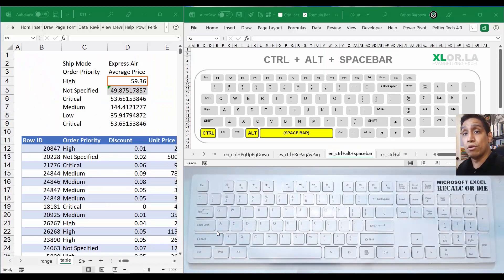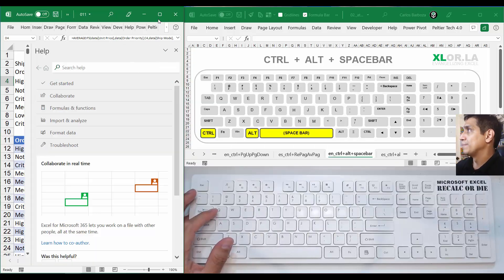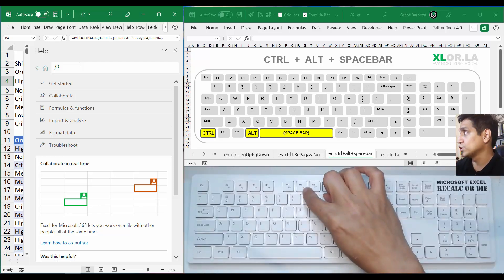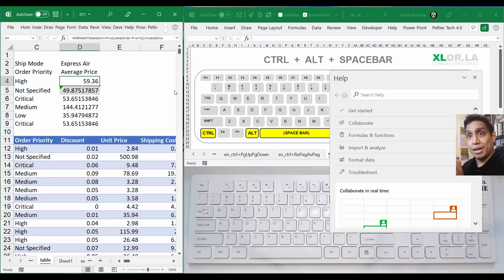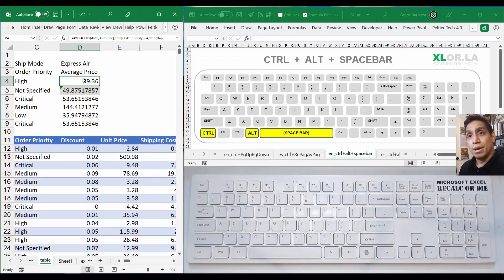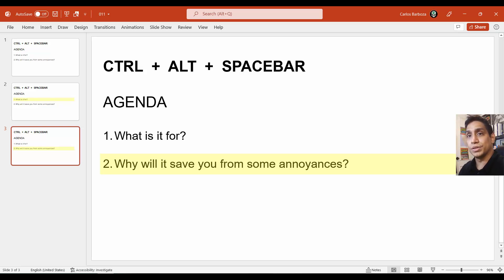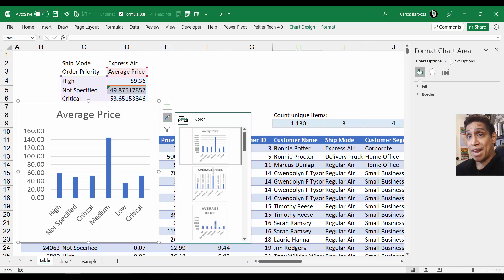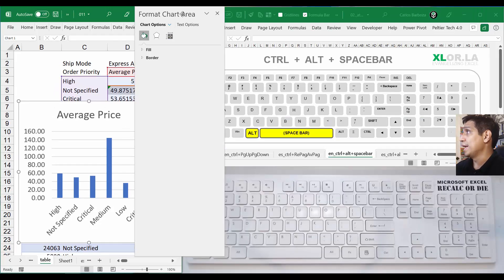011 Excel Keyboard Shortcuts: CTRL + ALT + Spacebar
I recovered the hard drive where the production of this video was made. 🙏😅

CTRL +  ALT + Spacebar

What is it for?
Why will it save you from some annoyances?